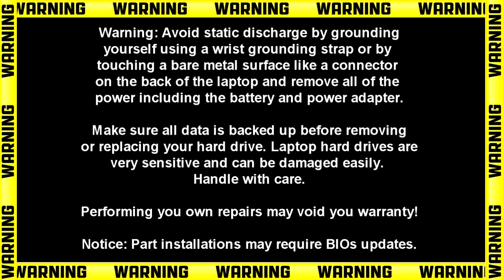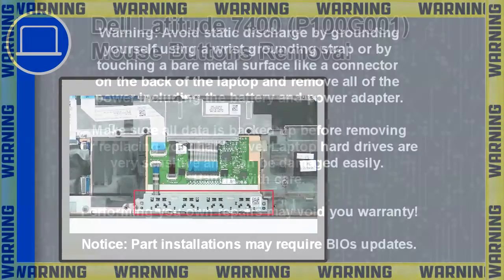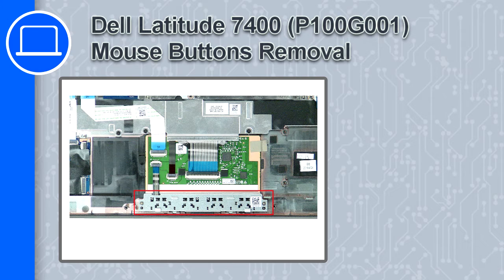Dell Latitude 7400 (P100G001) Mouse Buttons How-To Video Tutorial